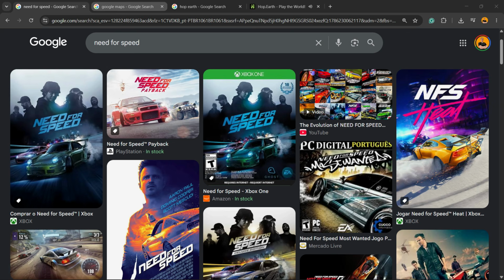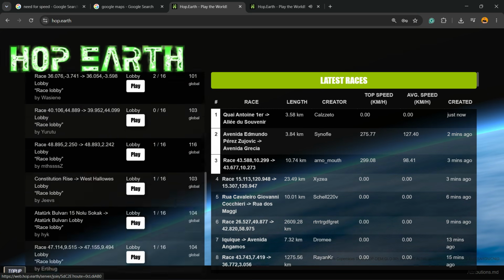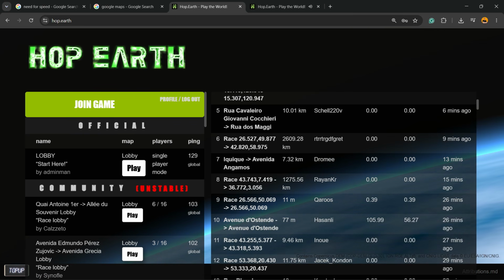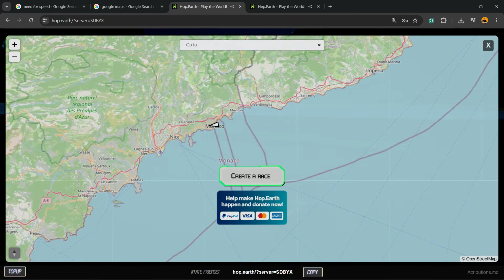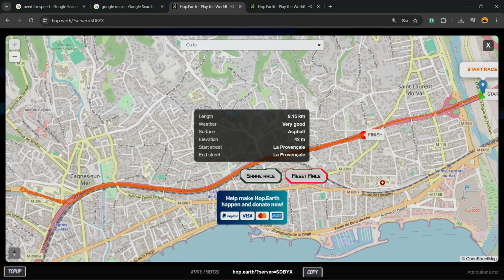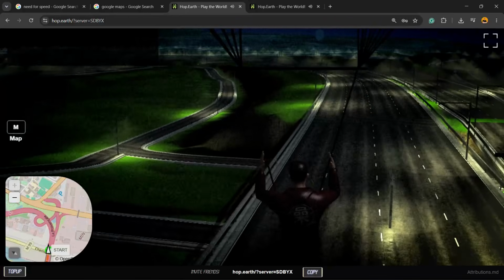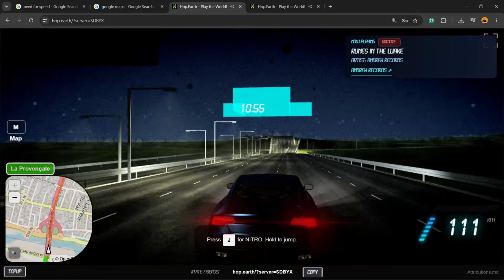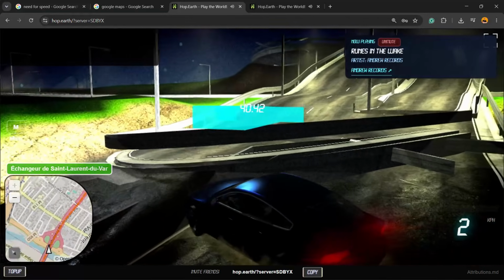This Free Browser Game Turns Google Maps Into Need For Speed 🎮🚗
What if you could choose almost any place on Earth and start driving there instantly? Hop.Earth turns real world map data into a massive browser based driving game where roads and terrain are generated around you as you explore.
Play Hop.Earth
There is nothing huge to download or install. Open the website in your browser, choose a location, get behind the wheel, and start exploring roads inspired by real places around the world.

It feels like someone combined Google Maps with an open world racing game, but there is an important difference. Hop.Earth is not actually built on Google Maps. It uses geographic data including OpenStreetMap and elevation information to generate its driveable world.

That means you can search for familiar places, explore cities you have never visited, find unusual roads, drive through mountains, or see what your own hometown looks like inside a procedurally generated driving game.

In this video, you will discover how Hop.Earth works, how to start driving, how real world roads become playable environments, and why this browser experiment is getting attention from racing and simulation fans.

You can use it to:

Drive through real world locations

Explore roads from different countries

Play directly inside your web browser

Experience a huge procedurally generated world

Discover unfamiliar cities and landscapes

Try a driving game without a traditional installation

Compare virtual roads with places you recognize

Hop.Earth is especially interesting because the game does not need developers to manually build every road on the planet. Geographic information is used to generate the environment while you explore, creating an enormous playground based on real locations.

The experience is still developing, so you may encounter unusual terrain, visual glitches, inaccurate roads, or areas that do not perfectly match reality. That unpredictability is also part of what makes exploring the world so interesting.

If you are searching for a Google Maps driving game, free browser driving game, Need for Speed browser game, real world car simulator, OpenStreetMap game, online car game without download, or a game where you can drive anywhere in the world, Hop.Earth is definitely worth seeing.

Where would you drive first? Your hometown, Tokyo, New York, the Alps, Route 66, or somewhere completely unexpected?